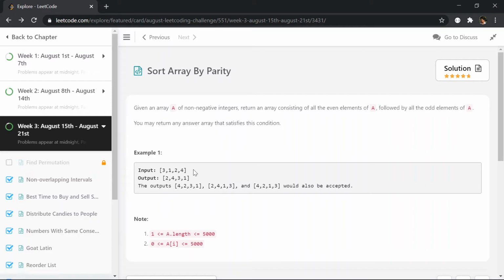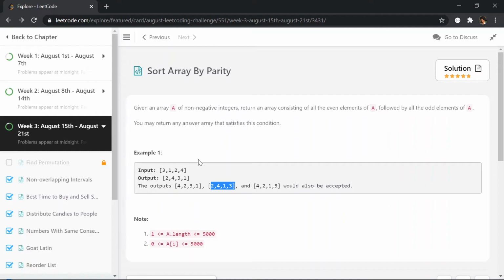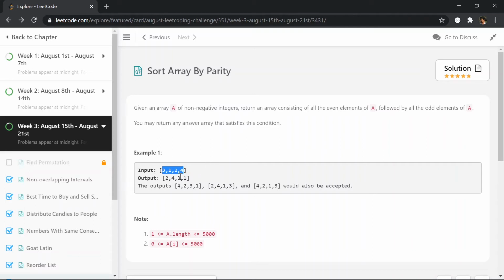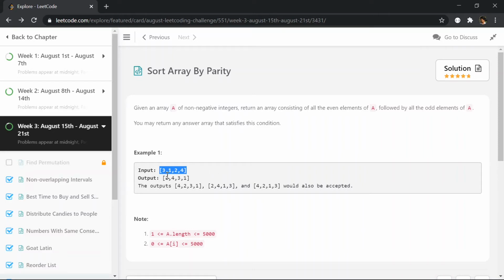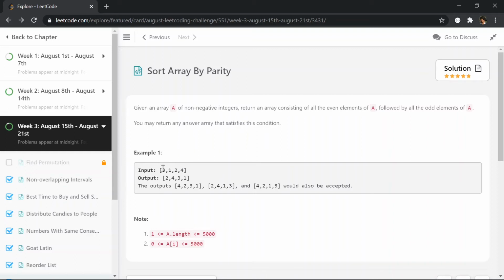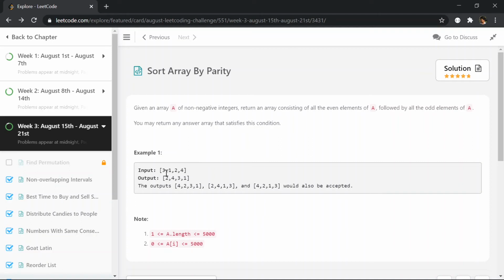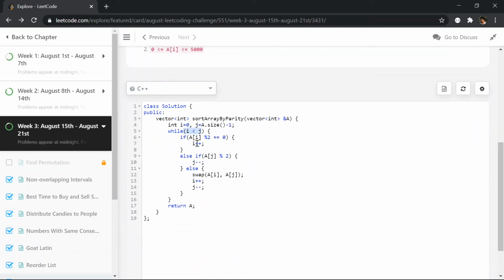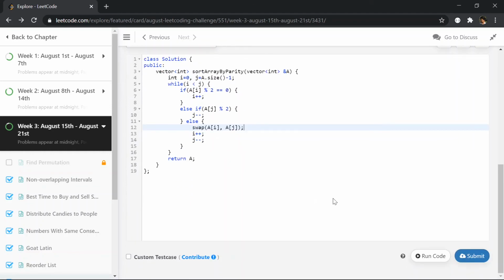Sort Array By Parity | LeetCode | August LeetCoding Challenge | Linked Lists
Hello Everyone,
This is the todays leetcoding challenge. Hope you like this one.

Thanks